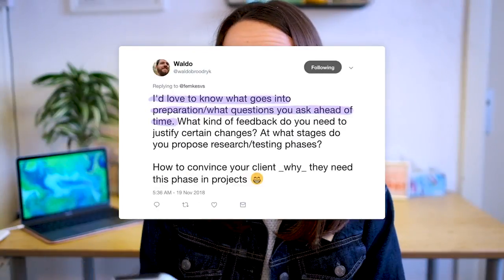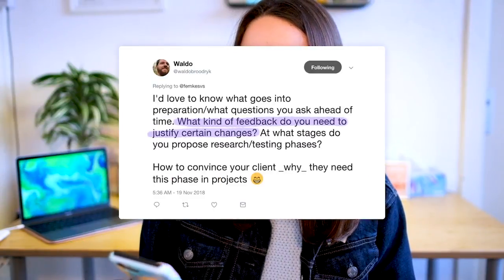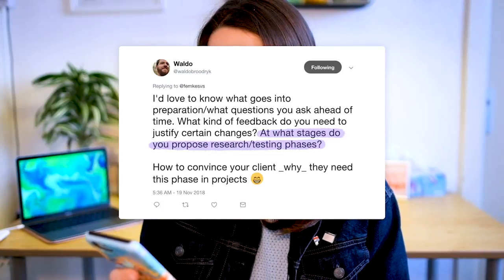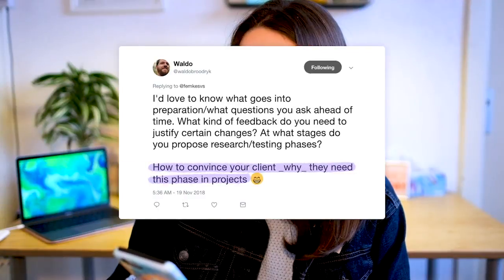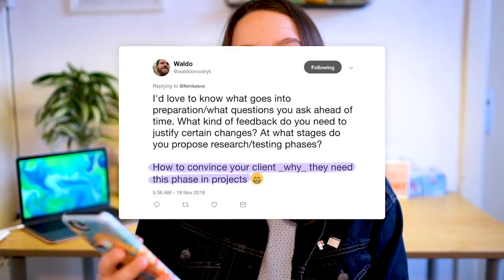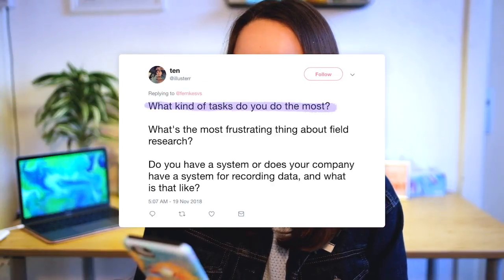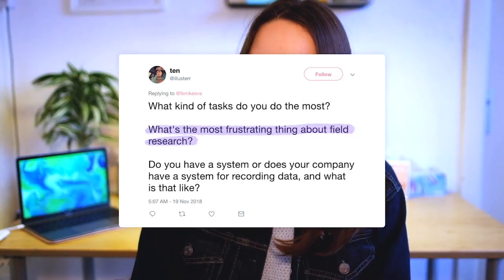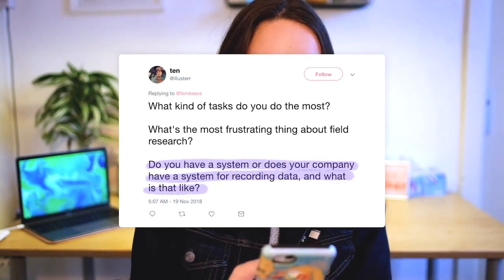Answering your questions about User Research (Q&A)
Let's talk about user research! In this video I answer some of your questions about user research, such as how to convince stakeholders to invest in research, how to recruit people for testing and more.

Any extra questions just ask in the comments.

If you're new here, hi! I'm Femke and I'm a product designer at a large tech company, making videos about design and research. On the side I co-host a podcast, travel and enjoy cooking.

// LINKS

User Testing Camera

// MORE

// SOCIAL